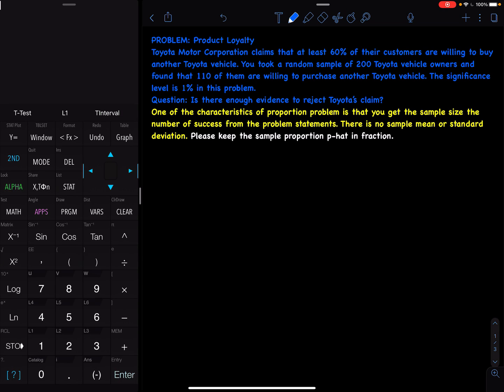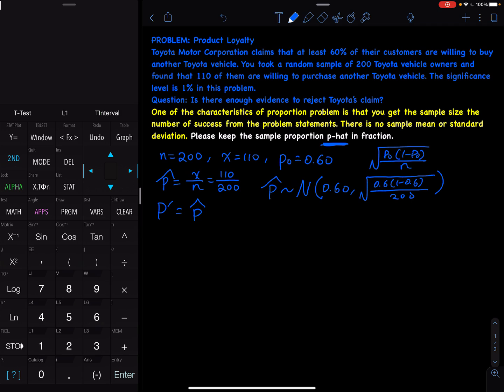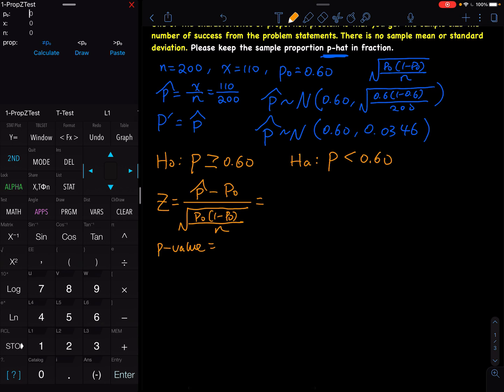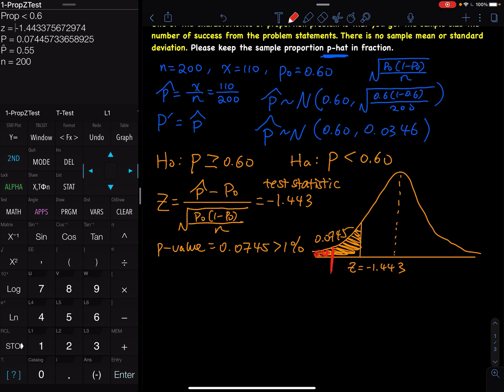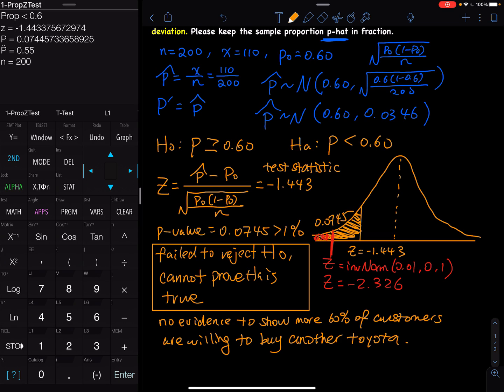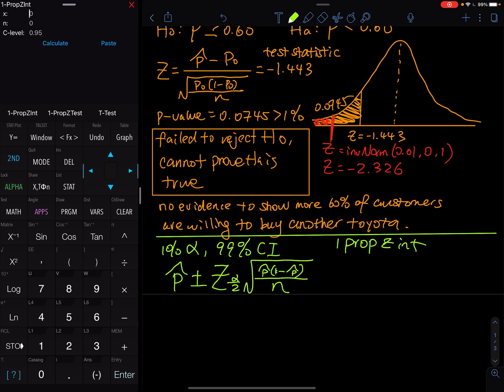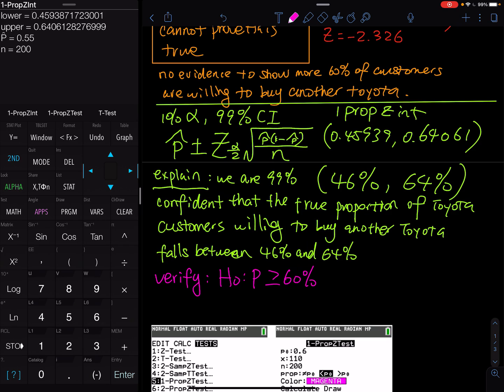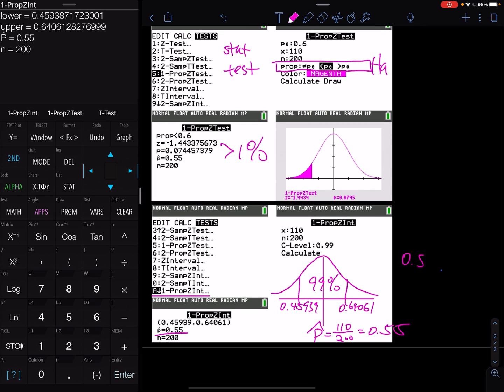10.4 Part 1/4: One-Sample Hypothesis Test (LeftSide, Proportion) & Analysis & TI84 Plus | Stats